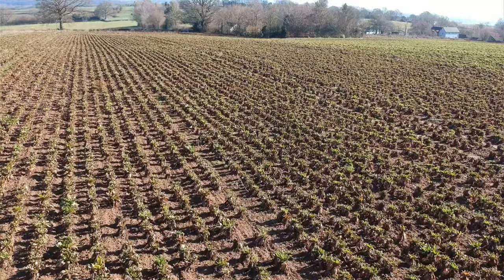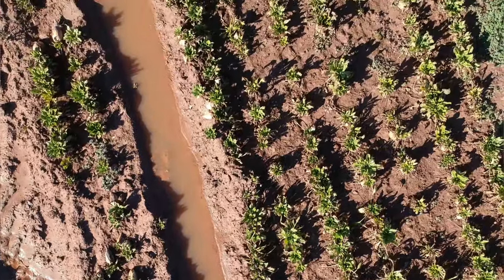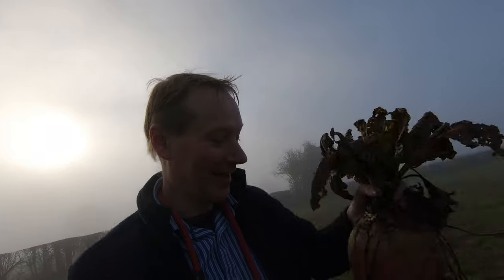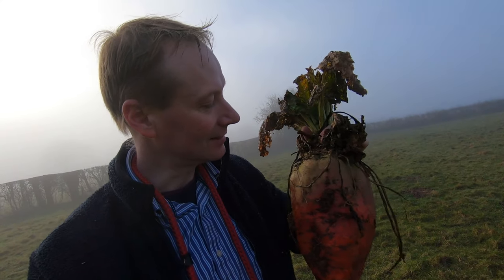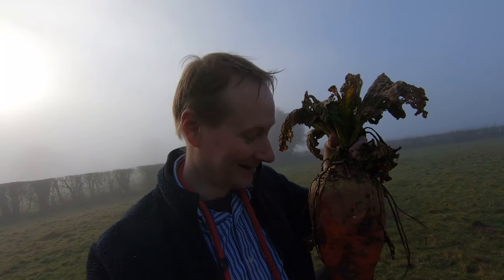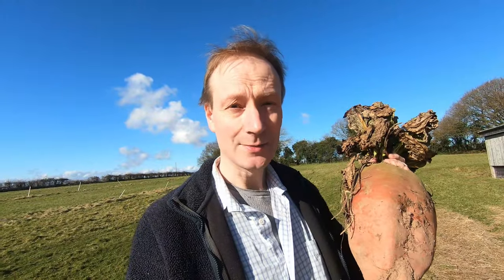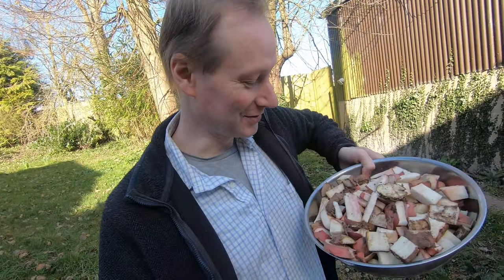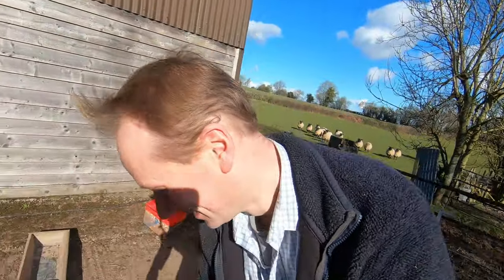Farming Sugar Beet for Cattle (and one or two sheep)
Fields full of sugar beet need picking.  A break in the weather lets the tractor to roll.  And I find out the difference between beets, swedes and turnips.

For some time, I've wondered what this mysterious crop on our neighbours fields are.  Well I found out they are sugar beets and they are a very important crop in Hereford as they go to feed the the famous Hereford cattle.
All in all about 25 acres of beets are picked.